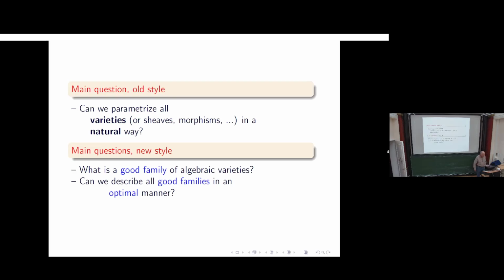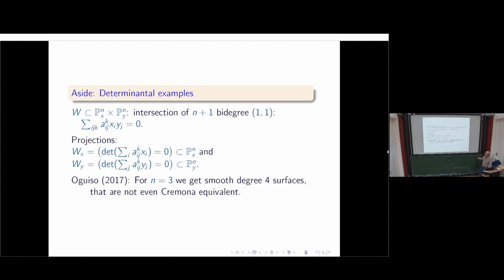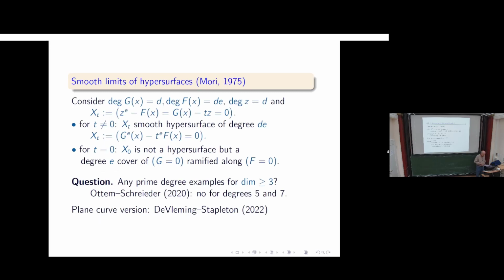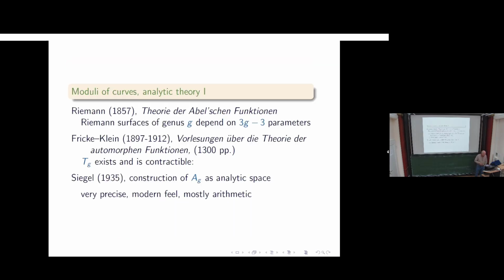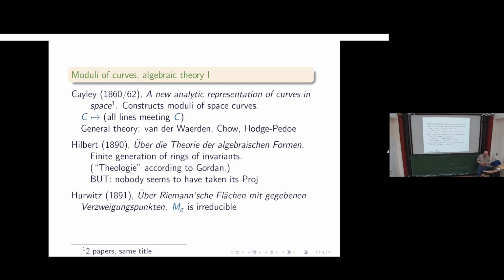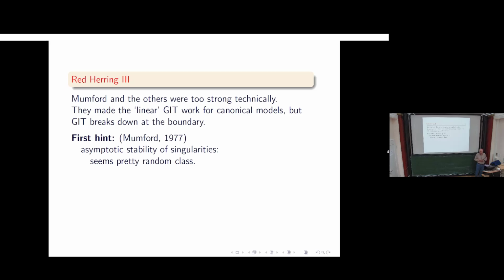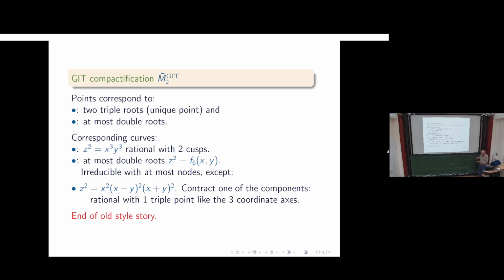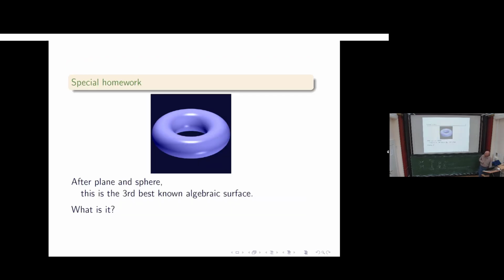János Kollár - Families of higher dimensional varieties (Felix Klein Lectures 2023) - Lecture 1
The moduli space of smooth projective curves, and its compactification by nodal curves, turned out to be some of the most studied varieties in mathematics and string theory. The analogous theory for the moduli of higher dimensional varieties was completed recently, after 30 years of work by many mathematicians. The aim of the lectures is to outline this theory.

Lecture 1 will focus on examples that show unexpected features of the higher dimensional theory. The main definitions and theorems will be explained in lecture 2. The remaining lectures will be independent of each other, each treating a topic in moduli theory with connections to other questions in mathematics.